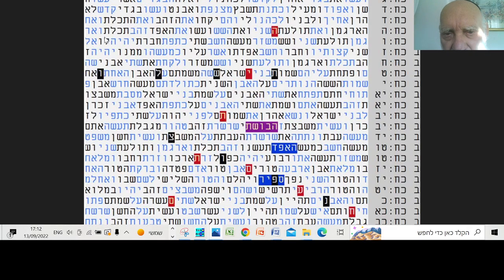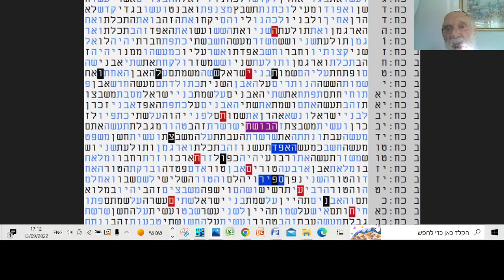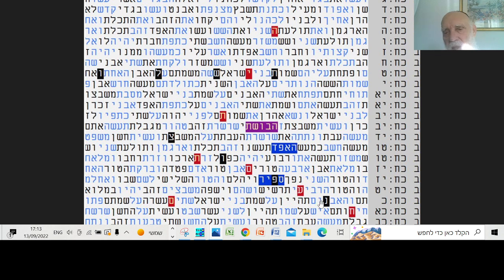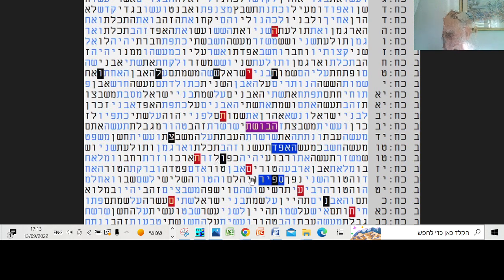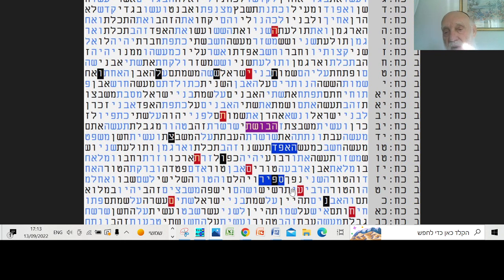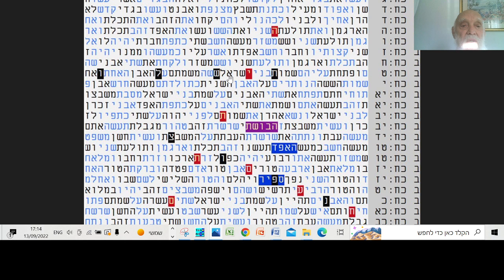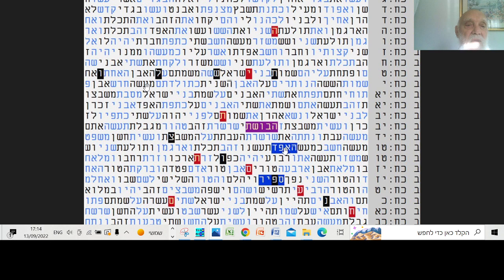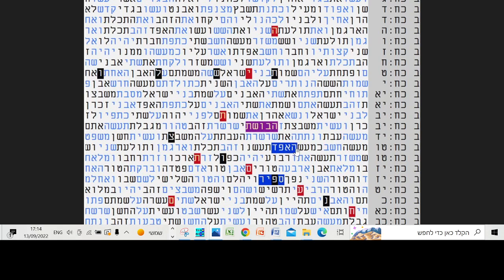RIPS THE DECODER OF THE BIBLE CODE IN BIBLE CODE MATITYAHU GLAZERSON